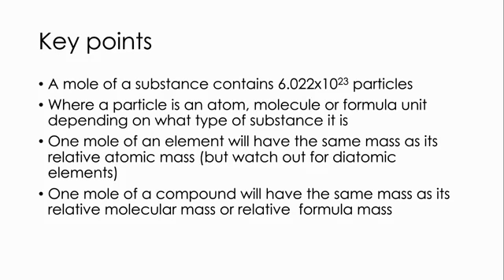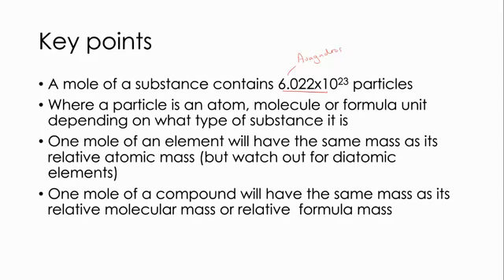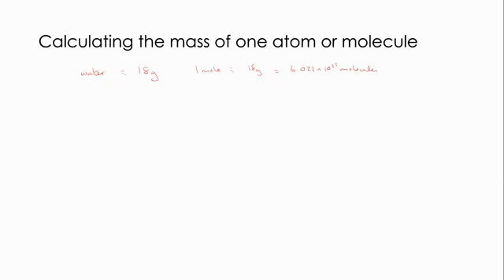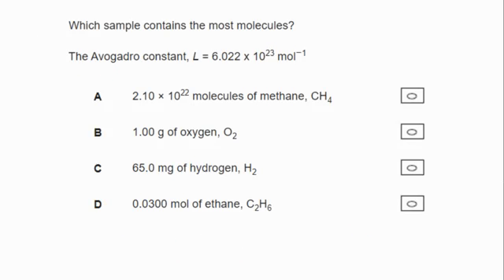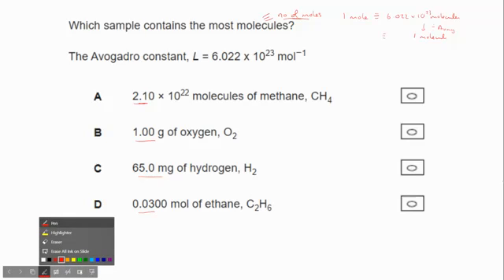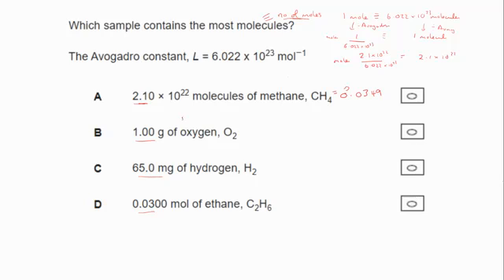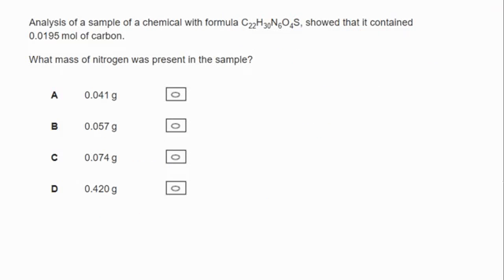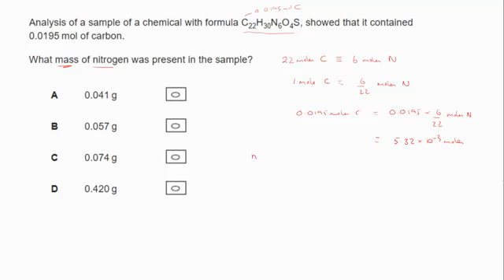2 01 The Mole